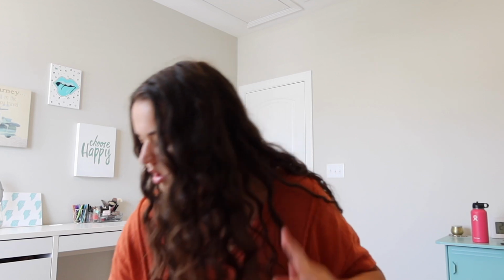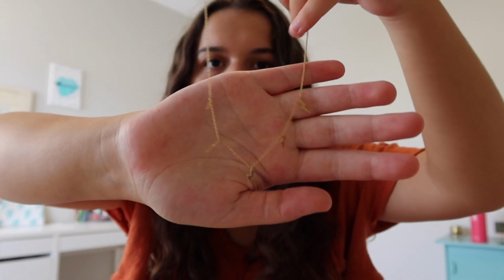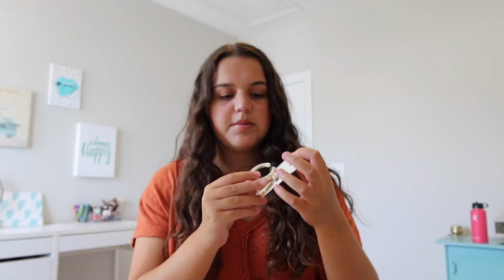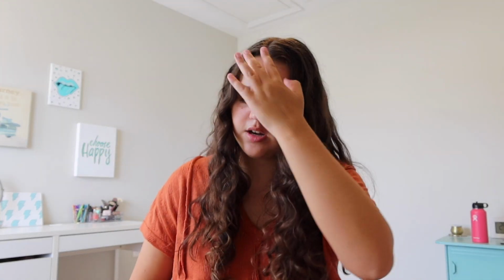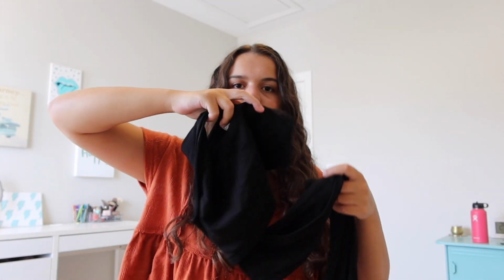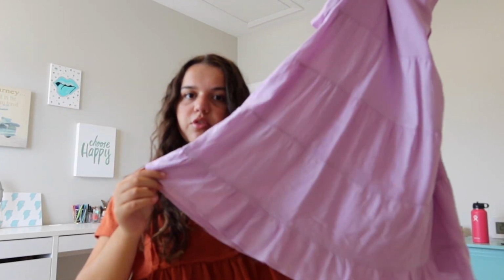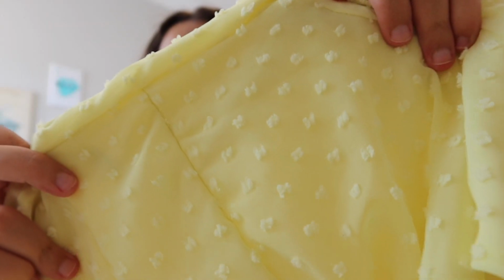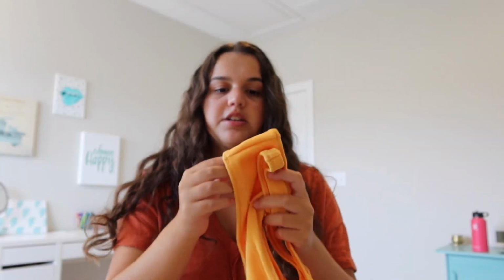Clothing Haul! (lululemon, pacsun, urban outfitters, altrd state)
Hey guys! I know this is different to what I normally post, but I wanted to try out this style of video with my new camera!